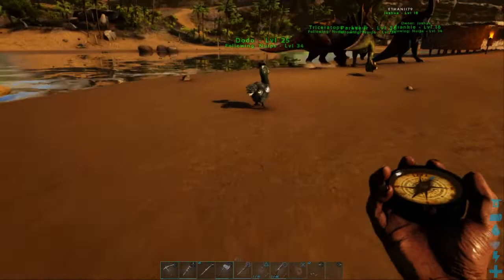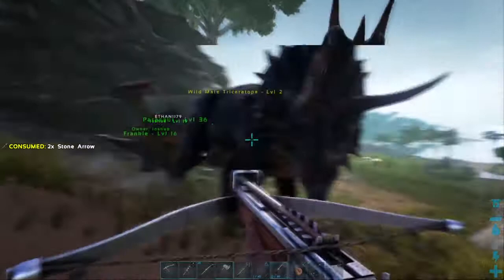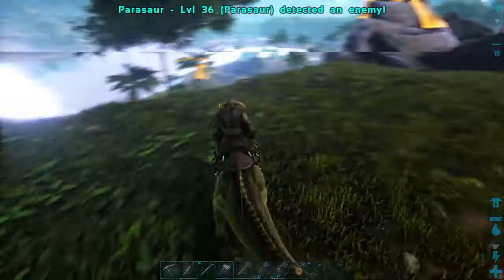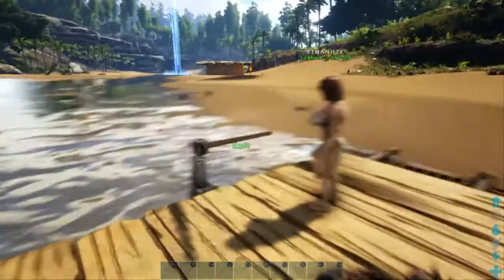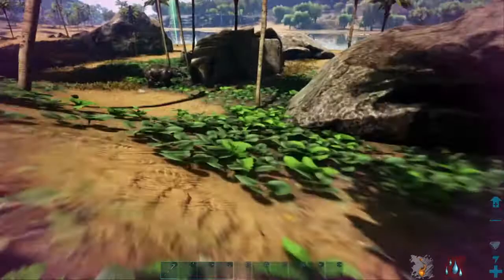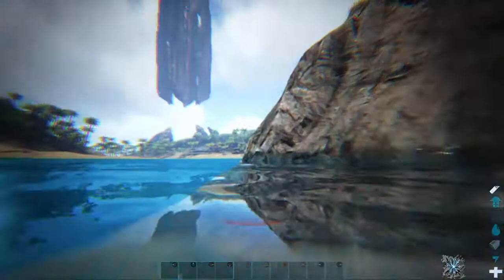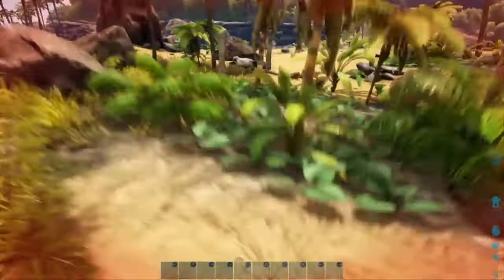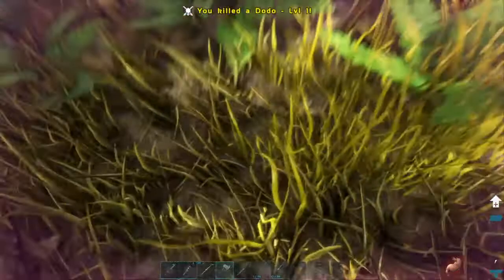ARK: Survival Evolved_20210127235407